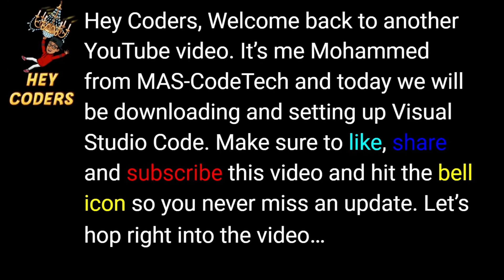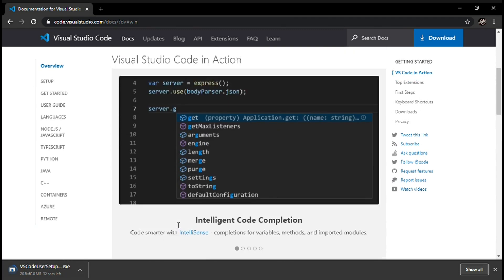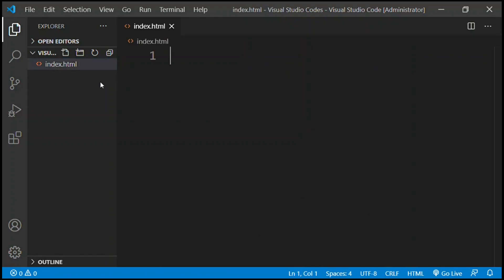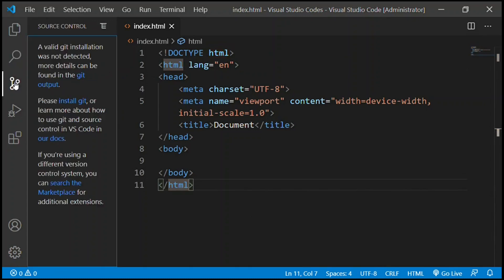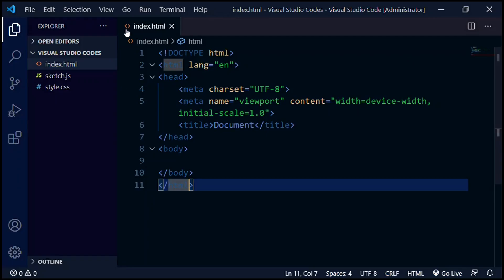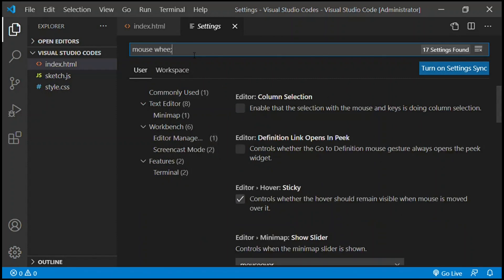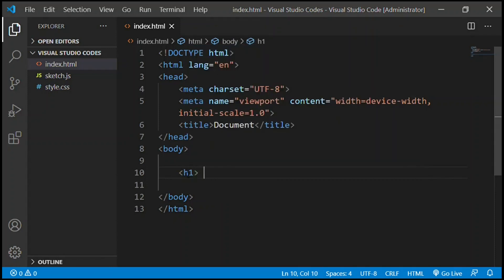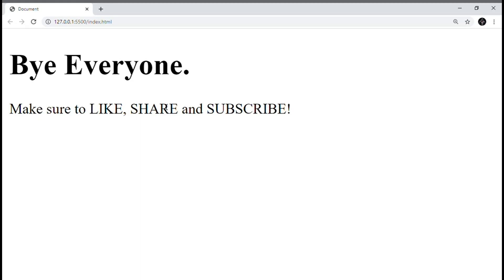How to Download and Setup Visual Studio Code | MAS-CodeTech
In this video we will be downloading and setting up Visual Studio Code.